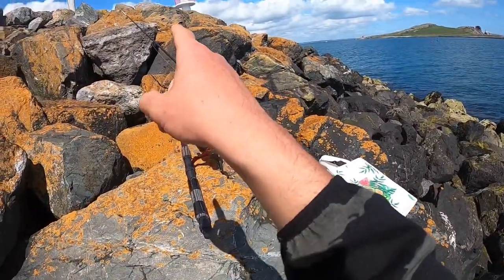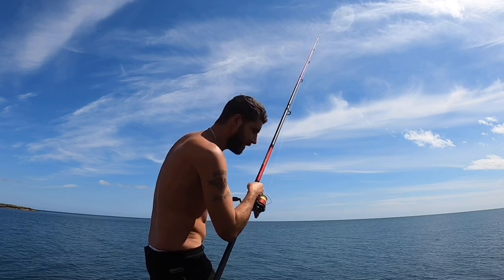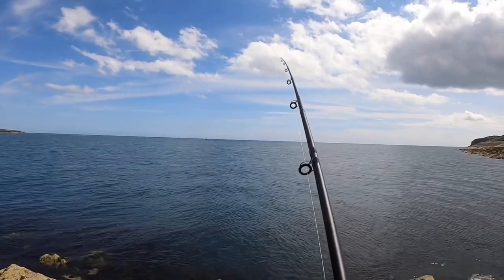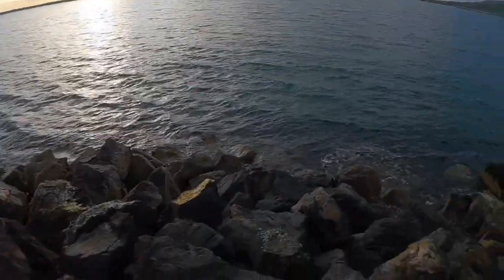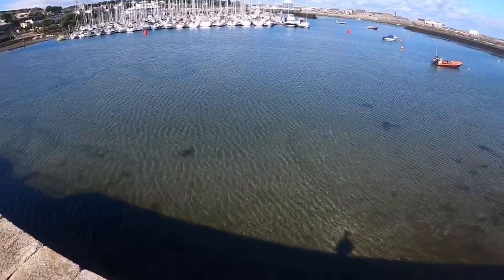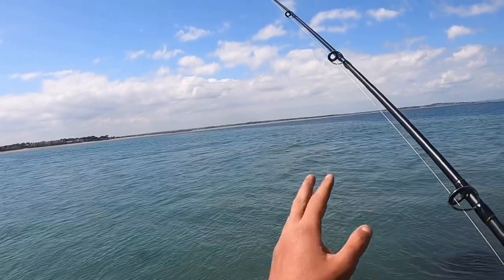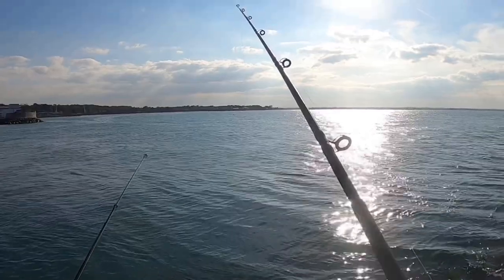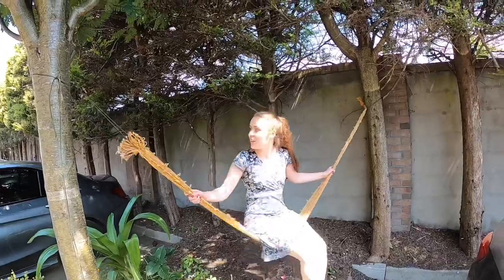2 Days Fishing In Howth, Dublin (Harbour Wall)